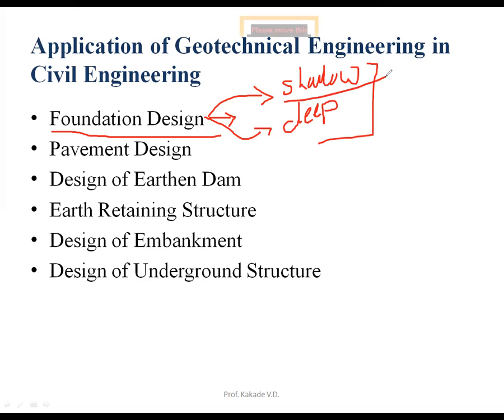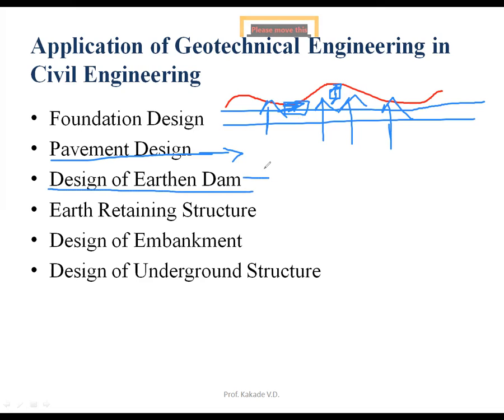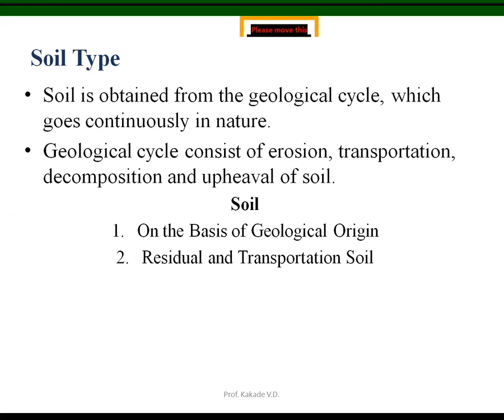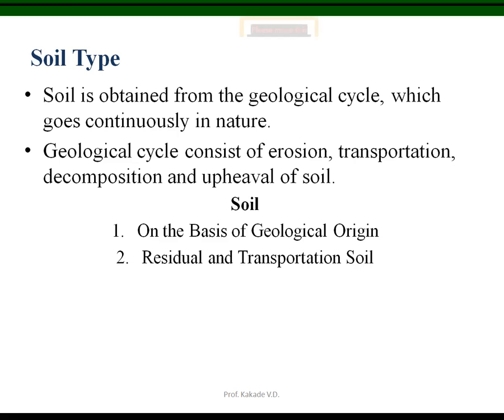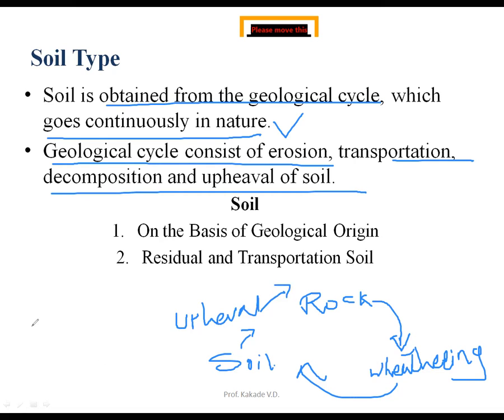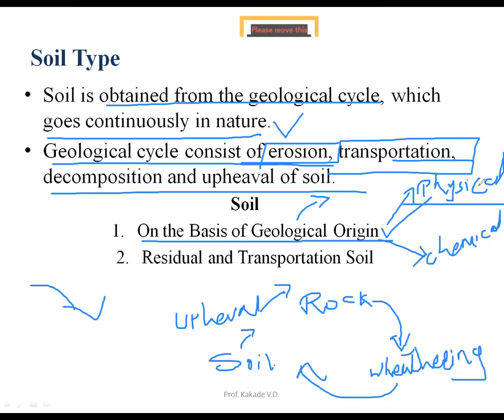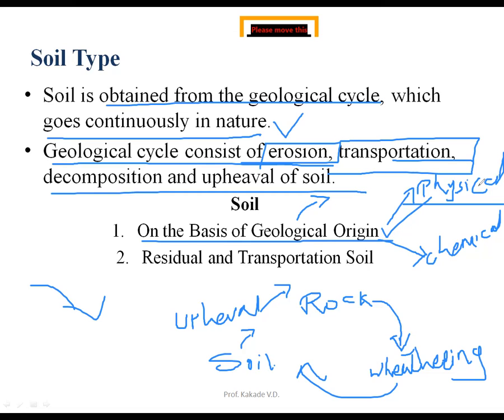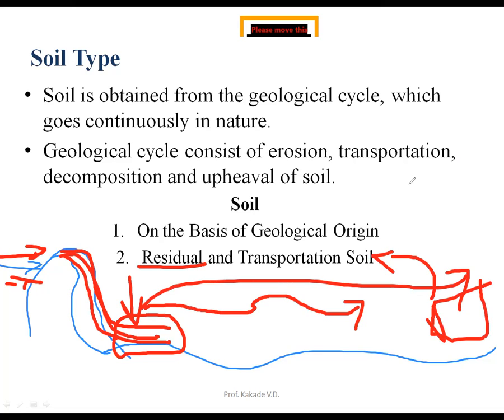CIVIL_SE_GEOTECHNICAL ENGINEERING_INTRODUCTION & INDEX PROPERTIES_APPLICATION_PROF. KAKADE V.D.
GEOTECHNICAL ENGINEERING
INTRODUCTION & INDEX PROPERTIES_APPLICATION
APPLICATION OF GEOTECHNICAL ENGINEERING